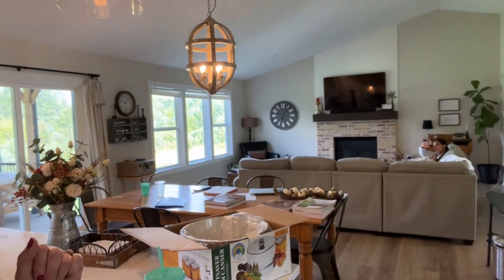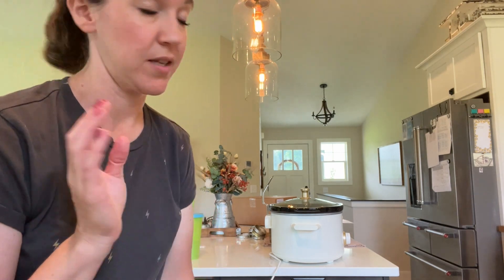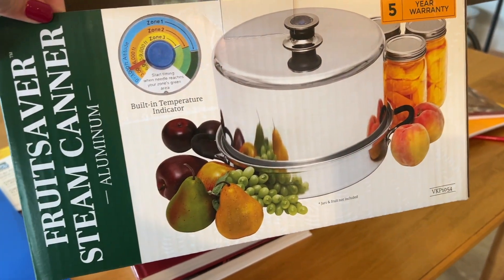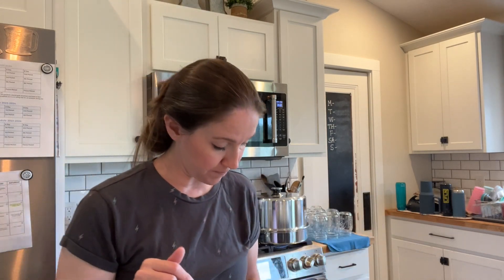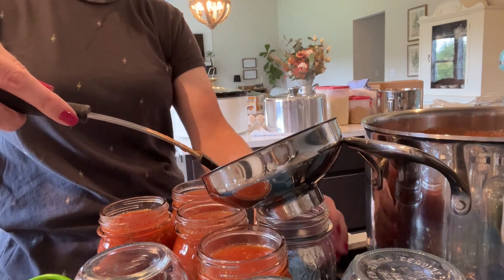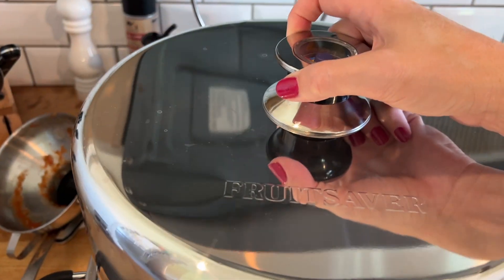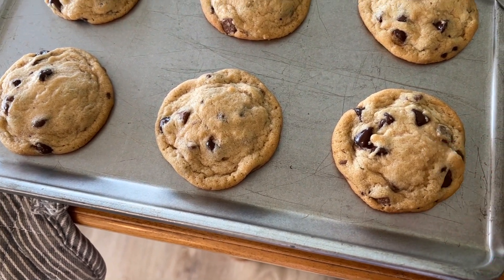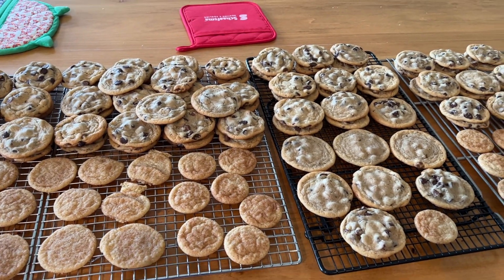A DAY IN MY KITCHEN || Canning Salsa, The BEST Chocolate Chip Cookie Recipe, & Korean Beef Tacos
Come along with me as I spend a day in my kitchen. Today’s projects include canning salsa, making Korean Beef Tacos for dinner, a double batch of my famous chocolate chip cookies, and a batch of snickerdoodles.